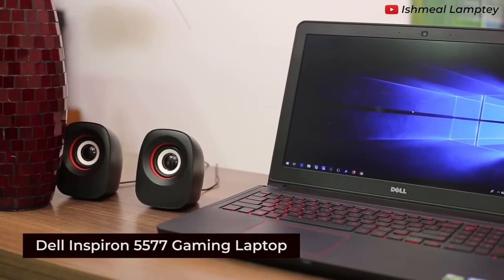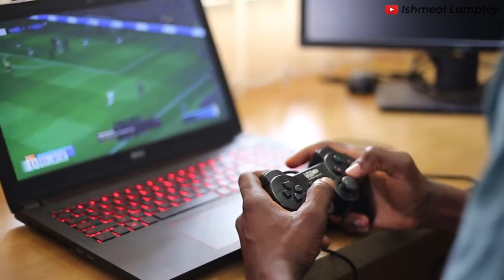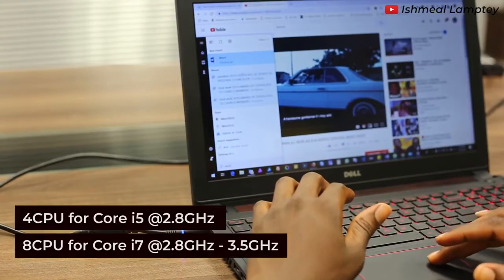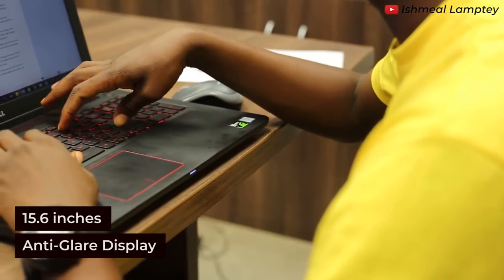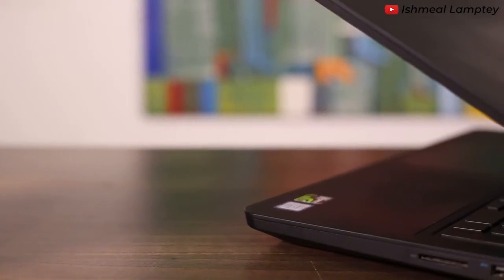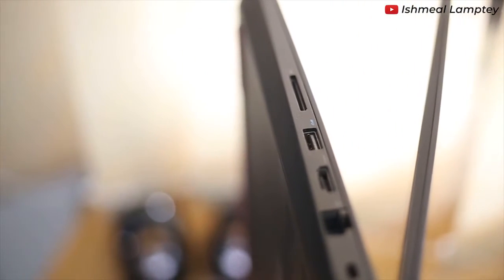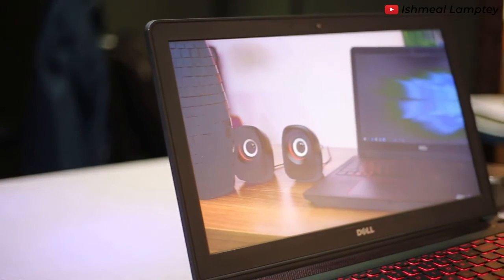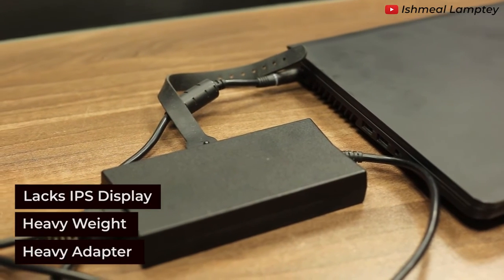Dell Inspiron 5 GAMING Laptop REVIEW - Everything you need to know about it,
In today's modern world, one of the tools that makes work easier and fun is the laptop. People own laptops for different reasons. Some for productivity or for fun.

Let’s talk about the Dell Inspiron 5577 Gaming Series Laptop which purposely built for gaming yet has other great stuff you need to know.

In this review of the Dell Inspiron 5577 Gaming Series Laptop, we’ll talk about the specs, battery life, display, storage and other features of it.